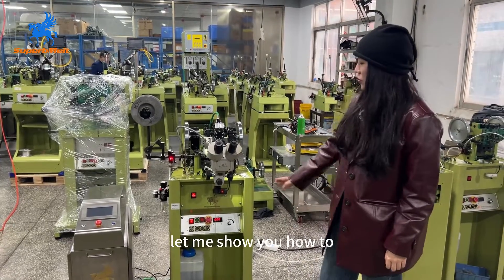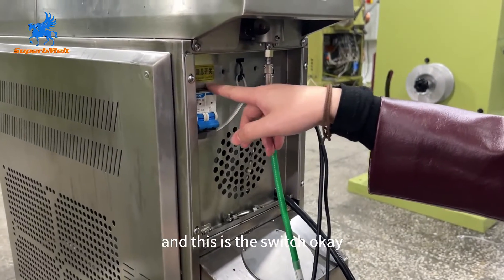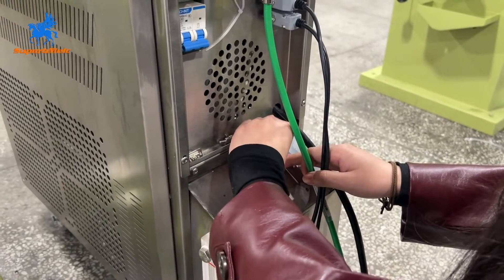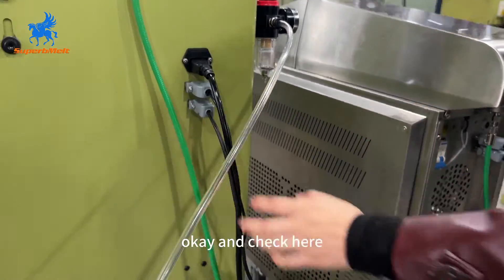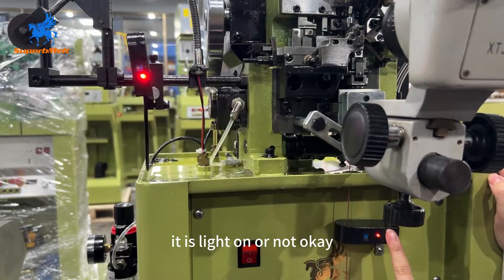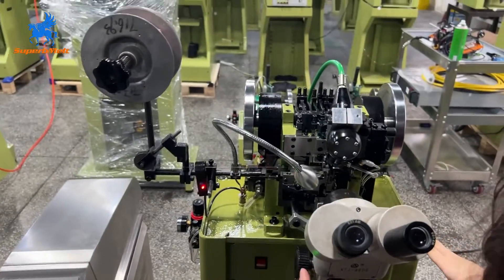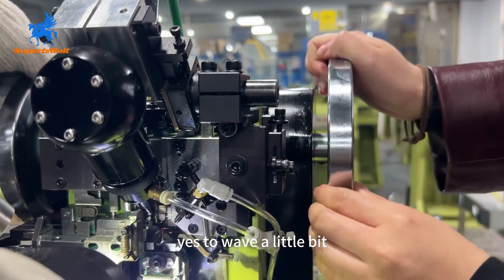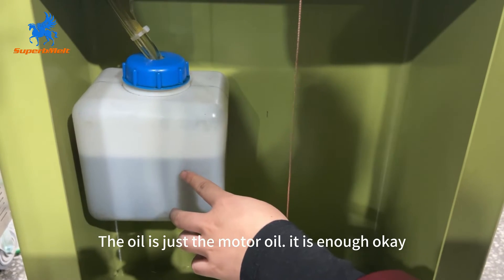Operration Of Superbmelt Box Chain Making Machine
Superbmelt Box chain making machines produces chains with the basic links all same. The metal thread is spiraled before being sectioned during the creation process. One can produce a variety of different styles in certain models with the combination of programmable link torsion allowing for the creation of new chain designs as these are particularly flexible Box chain making machine.

It is an automatic machine that features higher productive capacity for single, double, triple, right and left curb chains and single multiple cable chains. The Box chain making machine has the possibility of changing from curb to cable by means of a simple quick mechanism or from right to left curb thereby facilitating the production of two chains with identical pitch that is suited to the subsequent coupling.

It is quite a versatile machine. The second air blower, the electronic speed regulator with brake, the low voltage lamp, and the chain density sensor is the endowment of this jewelry chain making machine. They are easy to operate and are responsible for the creation of gold, platinum, carat gold, silver, hard alloy chains.